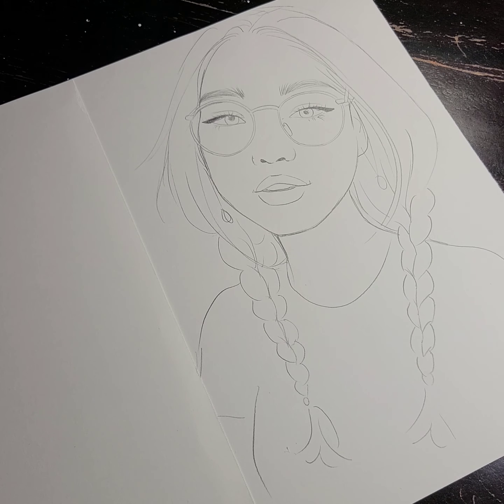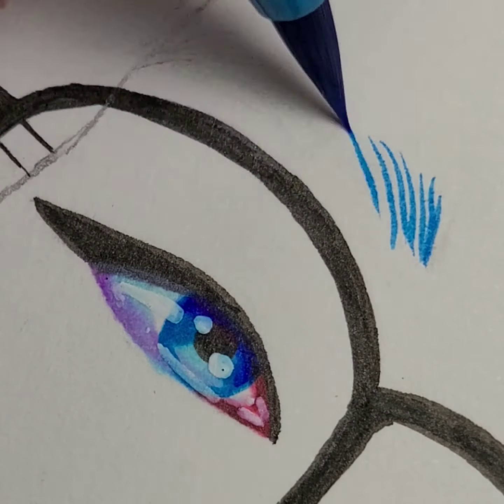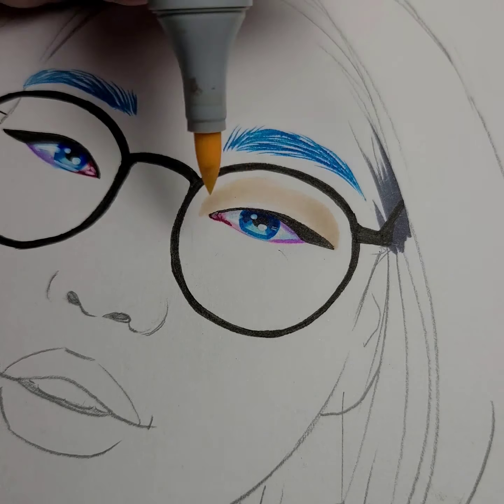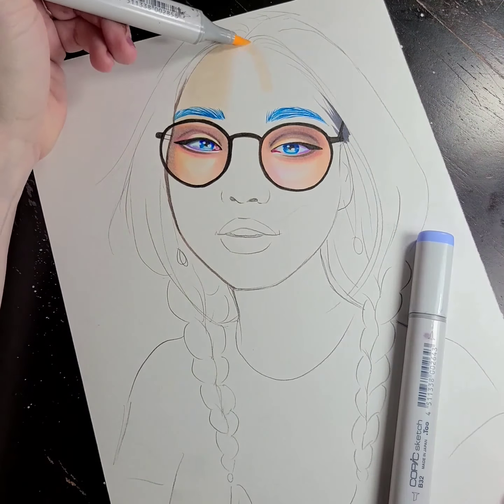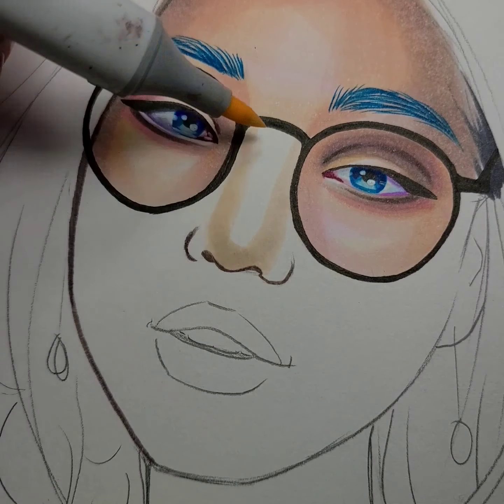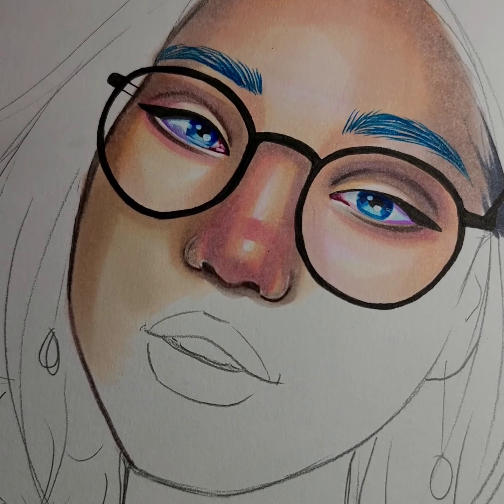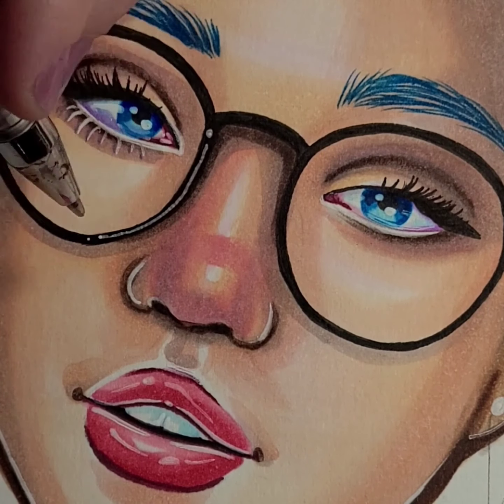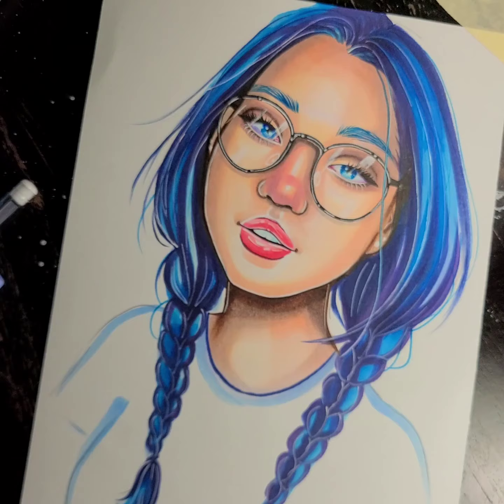How to Draw: Portrait Illustration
Learn how to create illustrations using Copic Markers! This video takes you through the step by step process of portraiture while giving you fun tips & tricks to try along the way!